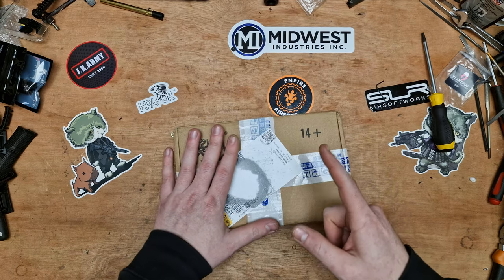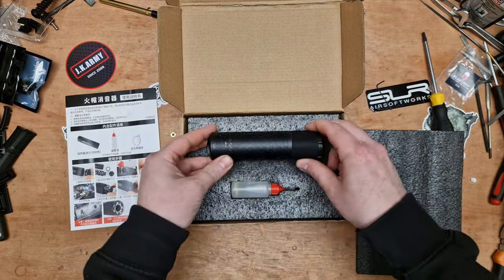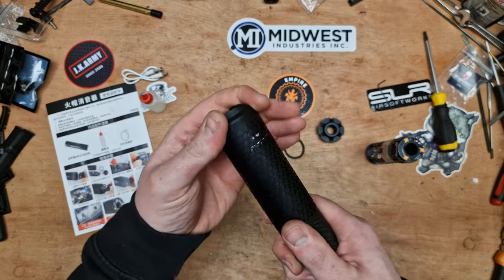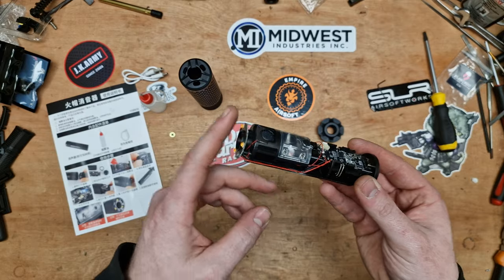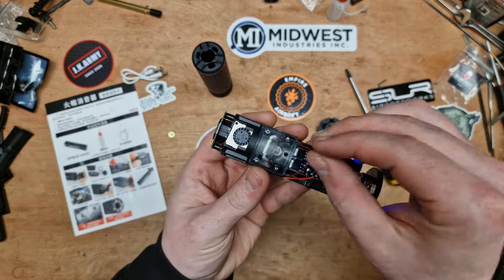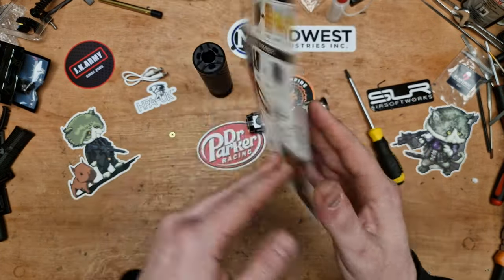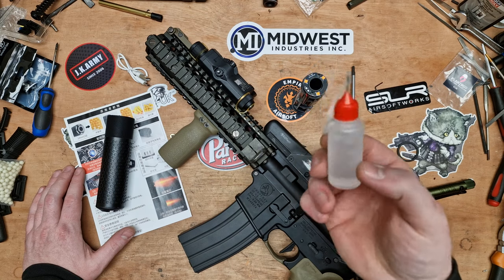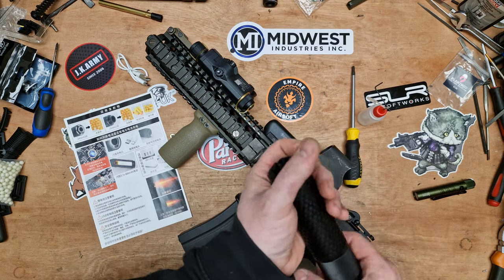Airsoft Smoke Suppressor - Level Up Your GBBR!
All items in the video are Airsoft. No real guns or accessories are displayed.